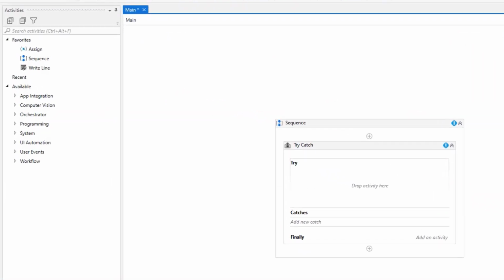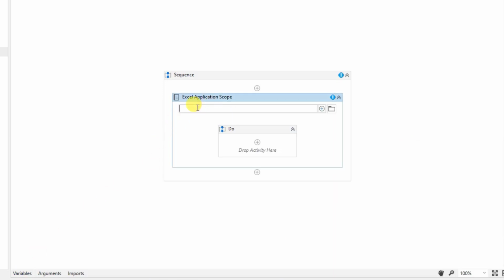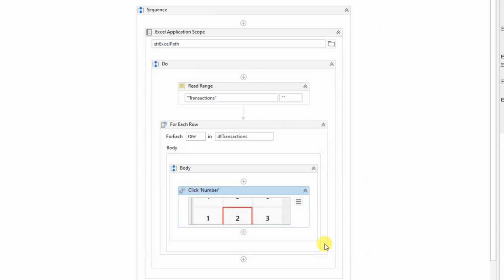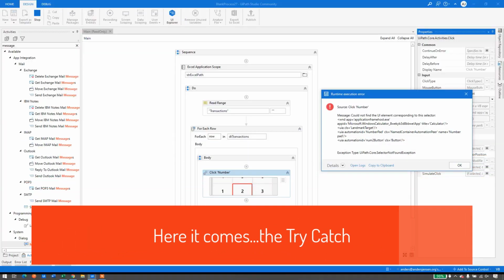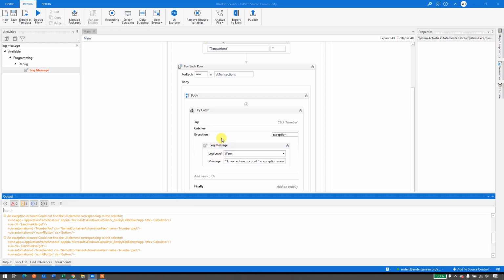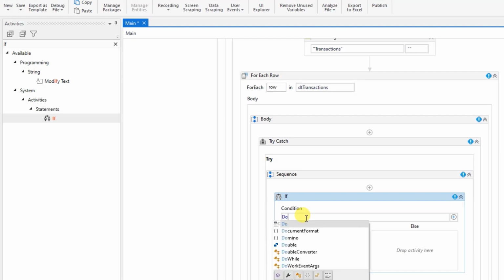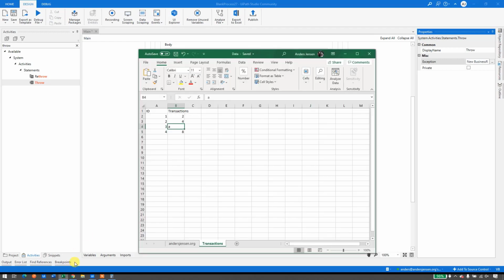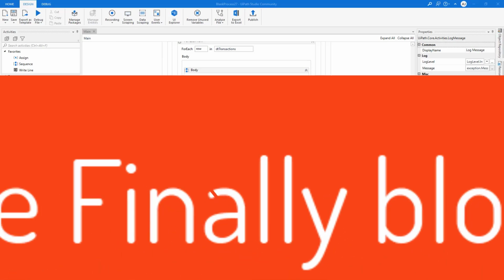UiPath Try Catch - Full Tutorial From Start to Finish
The UiPath Try Catch activity catches the exception on one transaction, logs it and lets the robot continue with the next row, and this full tutorial builds the example from start to finish.

The use case reads an Excel sheet with the columns ID and Transactions and types each number into the Windows calculator. "Excel Application Scope" takes the workbook path from the variable strExcelPath, and "Read Range" outputs the Transactions sheet to dtTransactions. A "For Each Row" loops the rows, and a "Click" on a number button gets a dynamic selector. Edit the selector, remove the name attribute and turn the digit in the button id into the variable strNumber. Set the default value of strNumber to row.Item("Transactions").ToString, and the click follows the current row. Close the calculator, and the run stops with a SelectorNotFoundException. Drag in "Try Catch", put the "Click" in the Try, and use "Add new catch" with System.Exception. A "Log Message" at level Warn writes An exception occurred plus exception.Message, and the robot finishes all four rows. Add a second catch with SelectorNotFoundException from "Browse for types" when the log needs selector errors on their own. For invalid data, an "If" with Double.TryParse(strNumber, dblTest) checks the value, and "Throw" raises a new BusinessRuleException with the transaction ID in the message. A catch for BusinessRuleException logs it at level Info.

TOP LEARNINGS
🔹 "TimeoutMS" 2000 on the "Click" makes the missing selector fail after two seconds
🔹 SelectorNotFoundException is a subset of System.Exception, so the general catch already covers it
🔹 Double.TryParse(strNumber, dblTest) in an "If" finds the letter in the Transactions column before the "Click" runs

Row three holds the letter a, and the run types 2, 4 and 8 on the calculator and skips it. The Output panel then shows an Info line with the message Transaction item no 3 couldn't be processed due to invalid input data. With the calculator closed, four Warn lines appear, one per row, each with the exception message. Keep the general System.Exception catch as the default, and add a specific type only when the log or the business side needs it. The ID column is there to find the failed row when the sheet holds 10,000 transactions.

CHAPTERS
0:00 What is a Try Catch activity in UiPath
1:28 Try Catch Use Case
2:45 Excel Application Scope and the strExcelPath variable
4:00 Read Range into a data table
4:45 For Each Row and a Click on the calculator
5:45 Dynamic selector with the strNumber variable
7:05 Link strNumber to row.Item("Transactions")
8:47 Forcing an Exception
10:18 Try Catch
11:10 Add new catch with System.Exception
11:55 Log Message with exception.Message
13:30 Specific catch: SelectorNotFoundException
15:00 BusinessRuleException
16:15 If with Double.TryParse
18:24 Throw activity
21:05 Catch the BusinessRuleException and log it as Info
22:30 Final run and the Output log